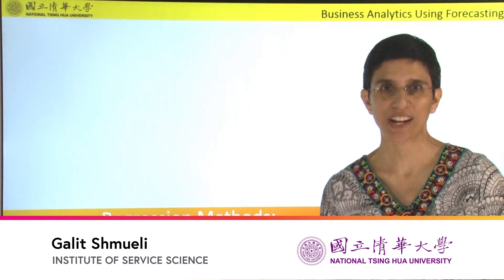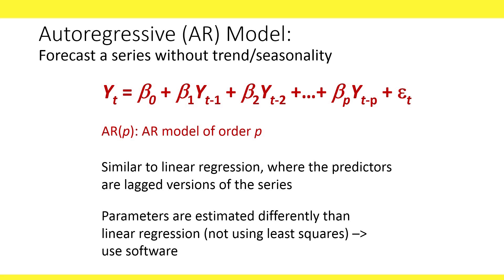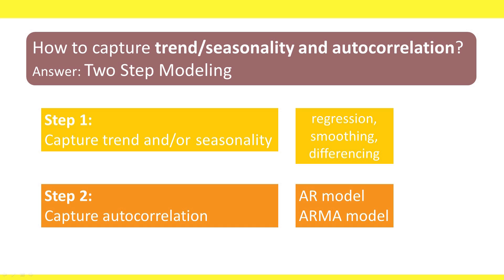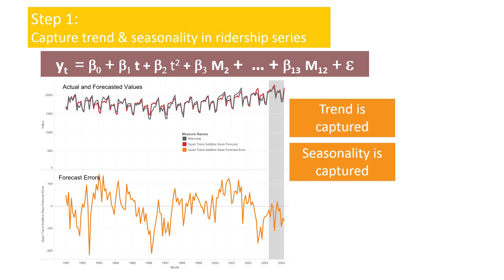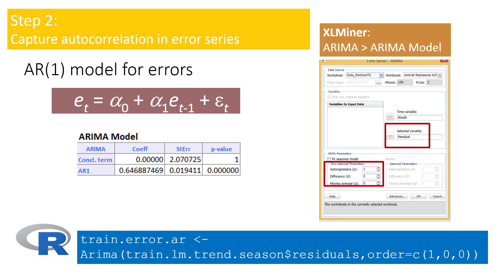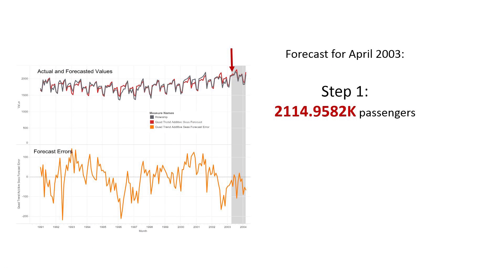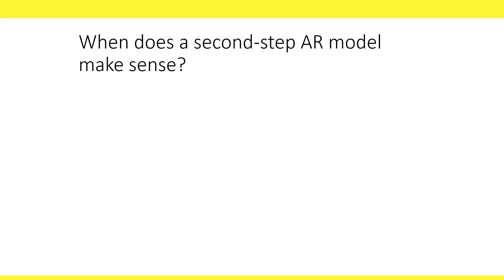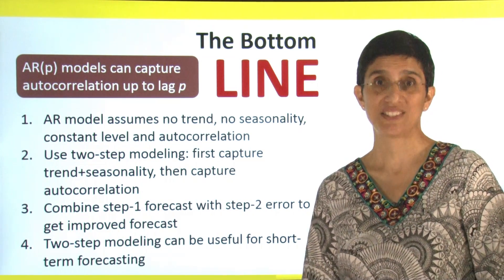Autoregressive model for forecast errors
Two-layer approach for modeling time series. The second layer models the forecast errors using autoregressive (AR) models